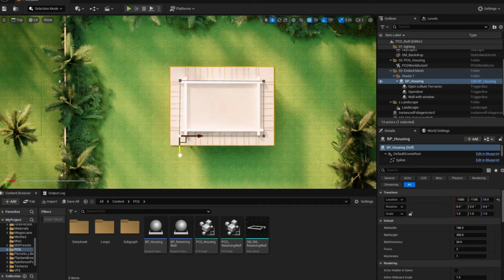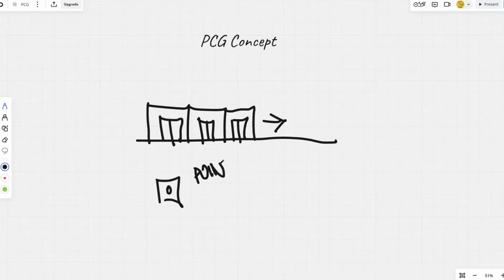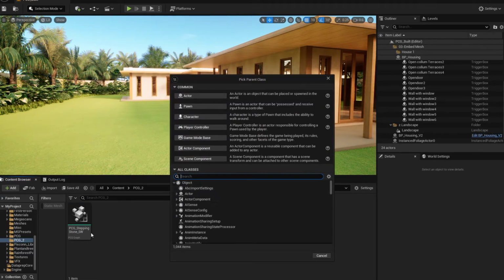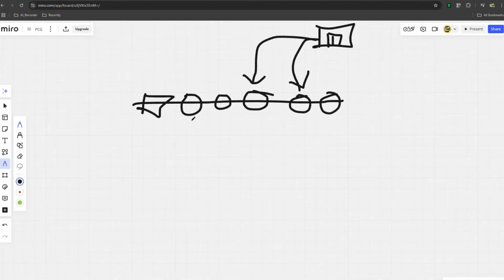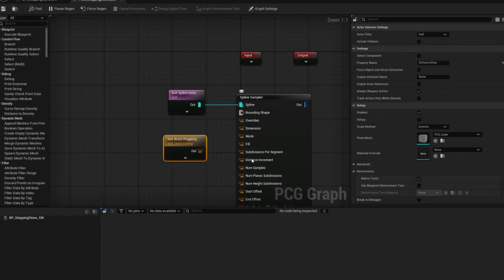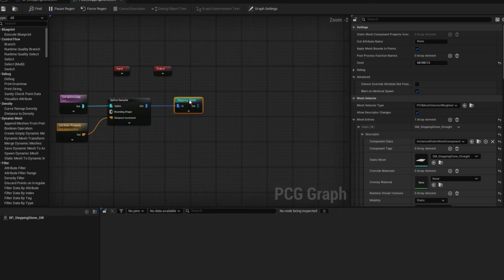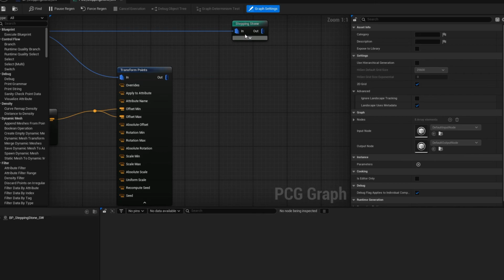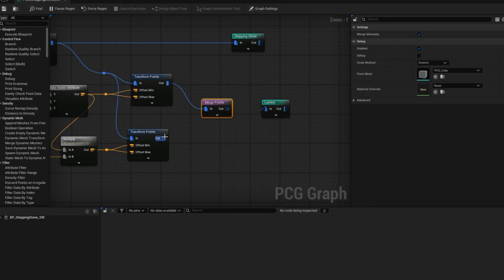Dynamic Creativity with Unreal Engine Procedural Content Generation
Hi, i'm Henry,

In this video, we take a deep dive into the PCG framework.

Artificial Intelligence was so much fun, but PCG (Procedural Content Generation) is amazing! 😊
After a long week of diving into the PCG framework, here’s the first stepping stone on the path.

🥬 With the PCG framework, I was able to create the exterior of a house directly in the editor, without the need for pre-creation in 3D software as I used to.

💡Here are some keynotes about PCG I’ve noted:
🍀 Fully dynamic creation
🍀 Fully dynamic mesh adaptation
🍀 Procedural rule-based generation for consistent results
🍀 Real-time adjustments without leaving the editor
🍀 Integration with existing assets for seamless workflows

It’s so much fun! 😊 Have you tried PCG yet? Let’s share our thoughts—I’d love to hear from you!